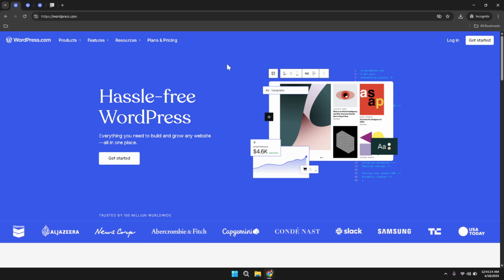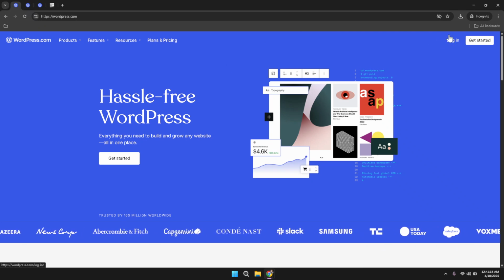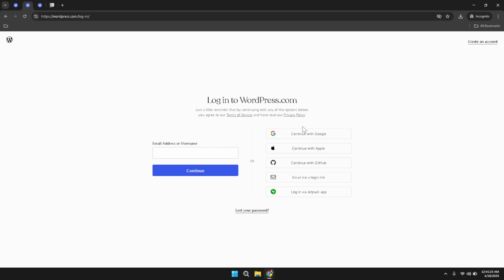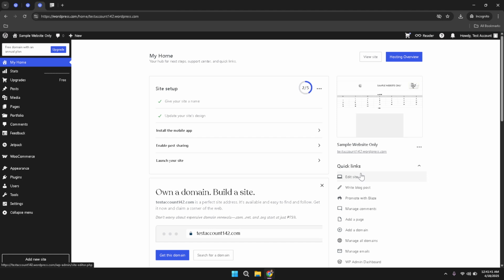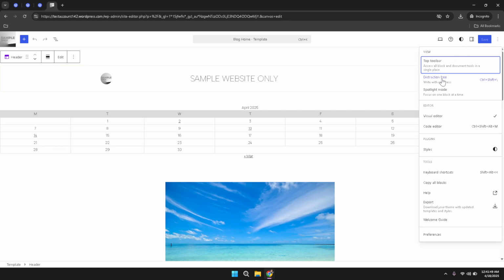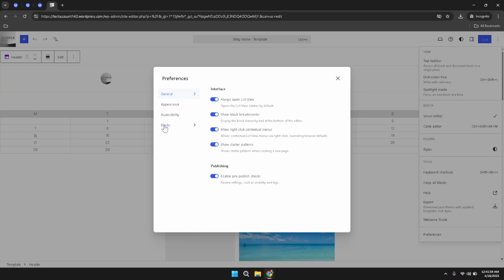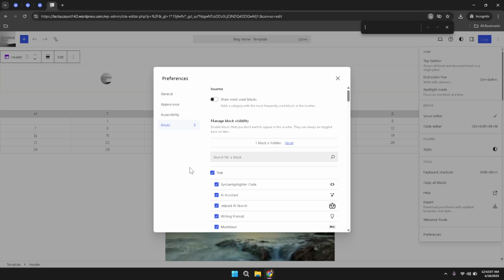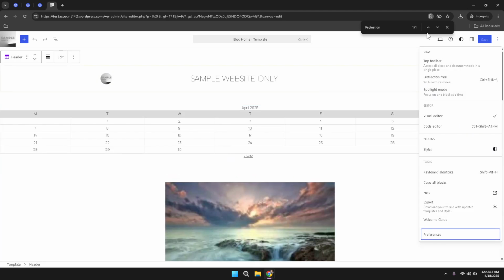How to Take Off Pagination Block in Wordpress (Full 2025 Guide)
In today's video we will show you wordpress,wordpress how to,wordpress block editor,wordpress block editor usage guide,how to add post in wordpress,how to add next / previous links in wordpress,wordpress pagination,gutenberg wordpress editor,gutenberg wordpress,how to edit category page in wordpress with elementor,wordpress tutorial for beginners,wordpress customization guide,wordpress pageination option,wordpress tutorial,how to fix blogger pagination,how to update wordpress